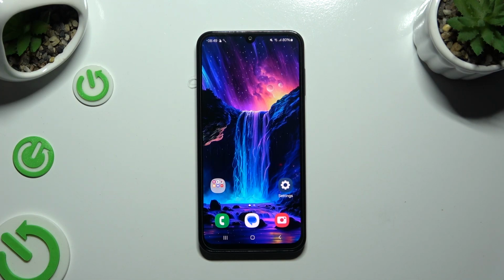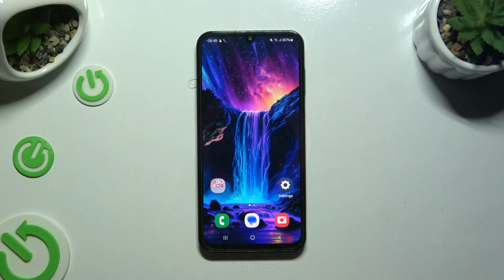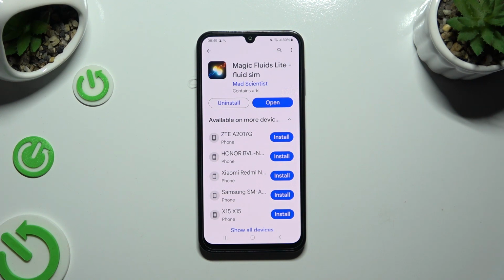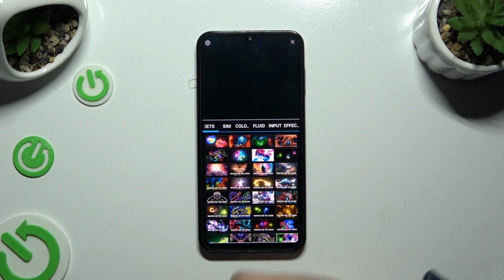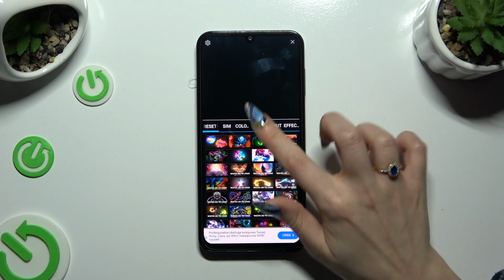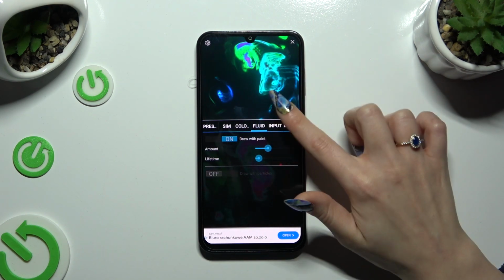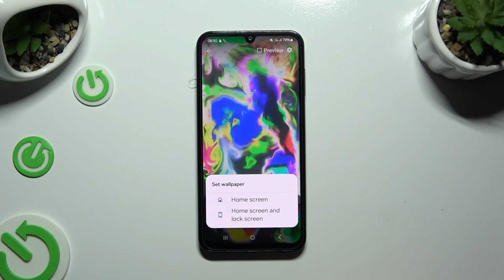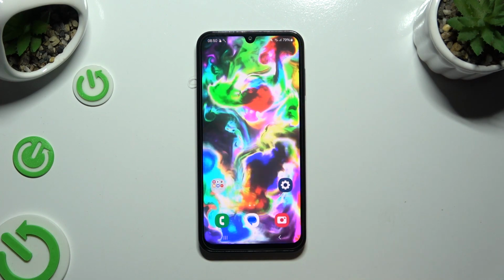How to Download & Apply Live Wallpaper on SAMSUNG Galaxy M15? | Magic Fluids Free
Find out more:
Elevate the visual experience of your Samsung Galaxy M15 by downloading and applying mesmerizing live wallpapers. In this tutorial, you'll learn how to download and set up Magic Fluids Free, a dynamic live wallpaper app that brings stunning fluid simulations to your device's home screen. Immerse yourself in vibrant colors and captivating animations that react to touch and movement, breathing new life into your Samsung Galaxy M15.

What are live wallpapers, and how do they enhance the user experience on Samsung Galaxy M15?
Is Magic Fluids Free the only live wallpaper app available for Samsung Galaxy M15, or are there other options?
Can live wallpapers like Magic Fluids Free drain the battery faster on Samsung Galaxy M15?
Are live wallpapers customizable on Samsung Galaxy M15, allowing users to adjust settings such as colors, patterns, and animation speed?
Can I use my own images or videos as live wallpapers on Samsung Galaxy M15, or am I limited to pre-installed options?